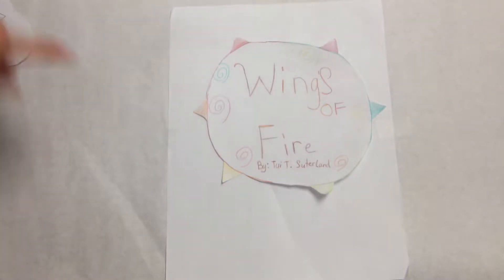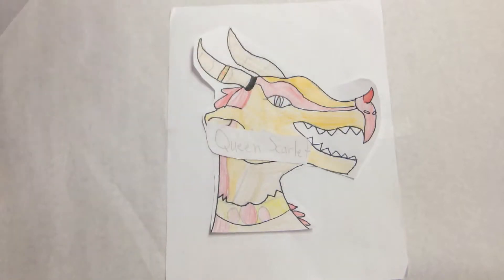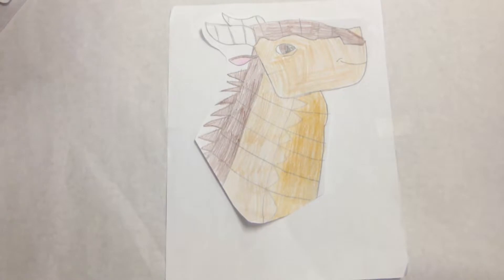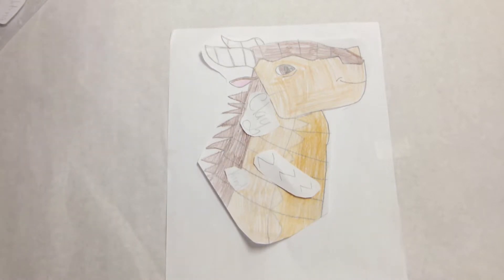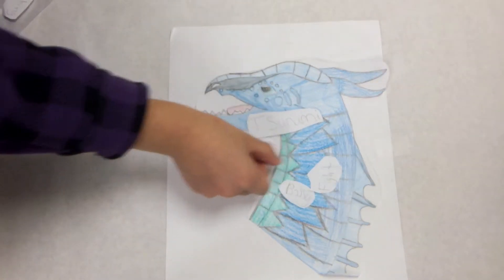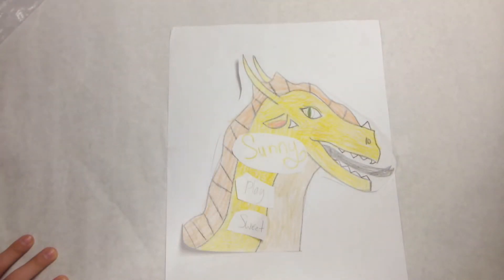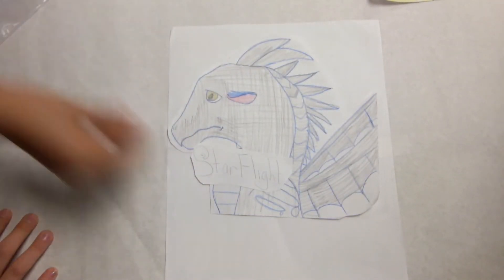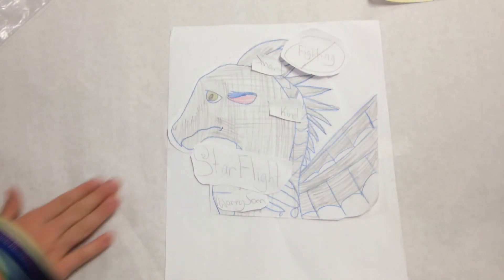Wings of Fire Common Craft Video by Zoe